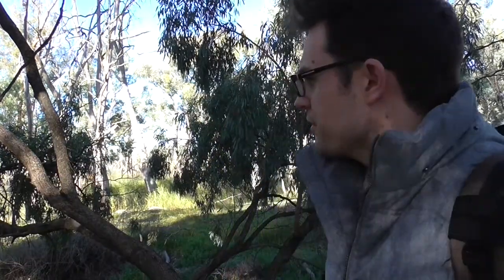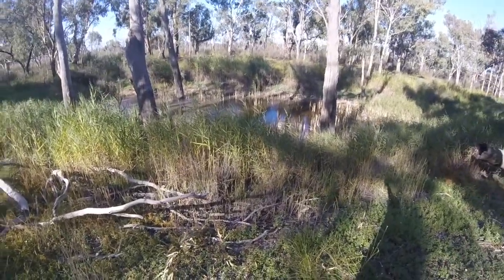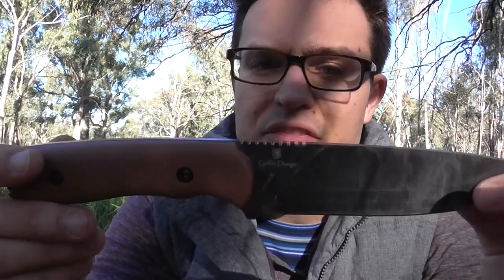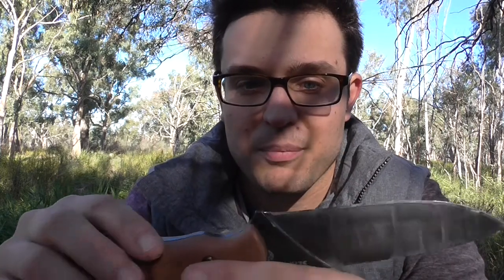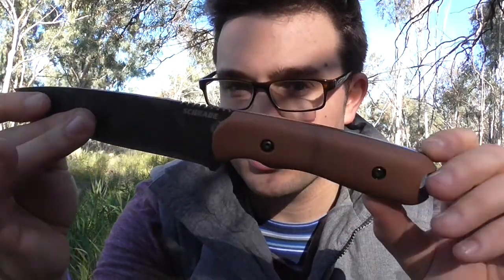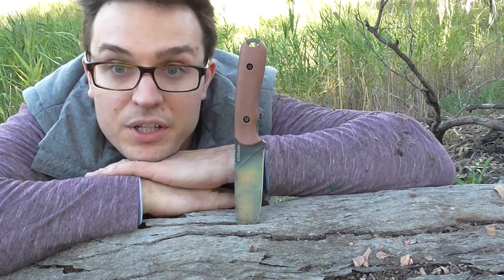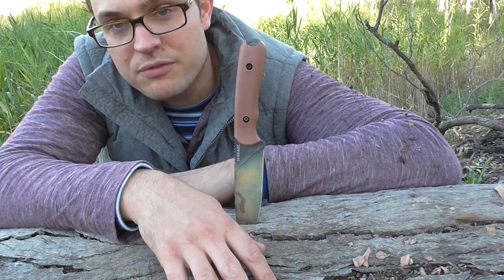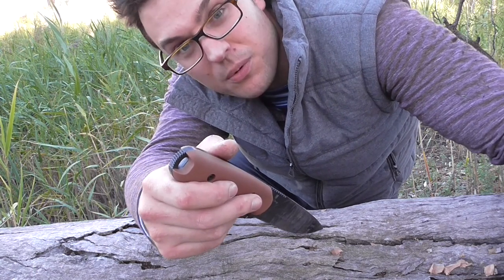Schrade SCHF42D Field Test and Review 🏕🏞🏔